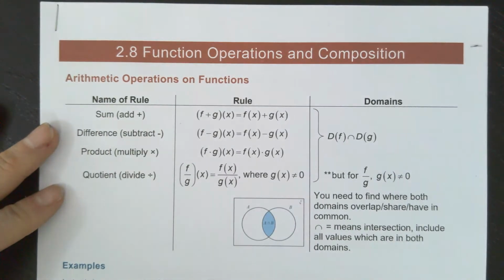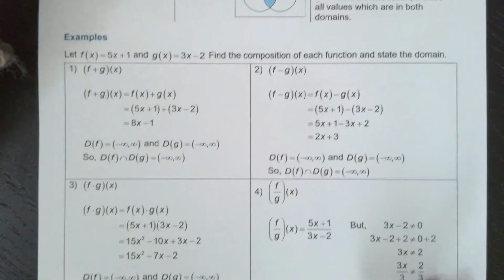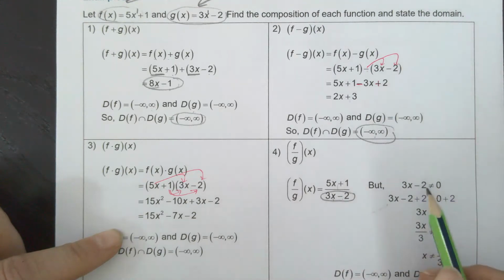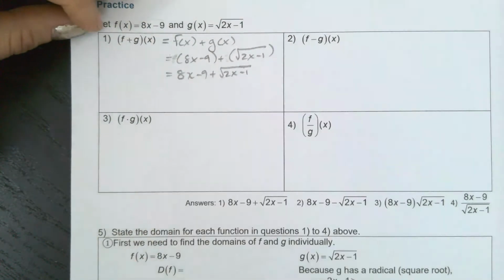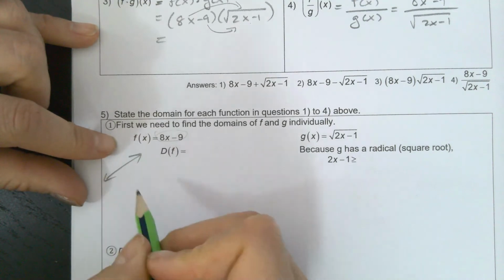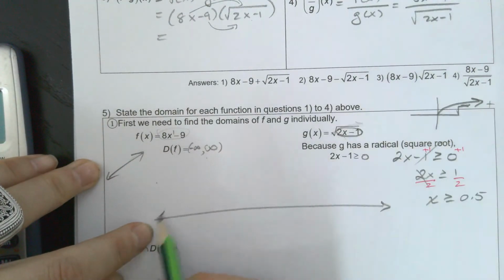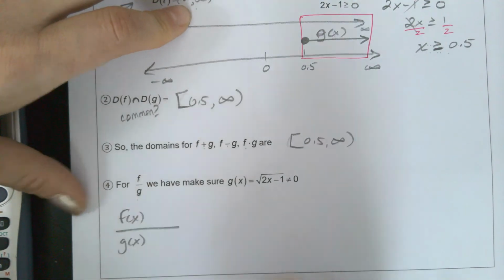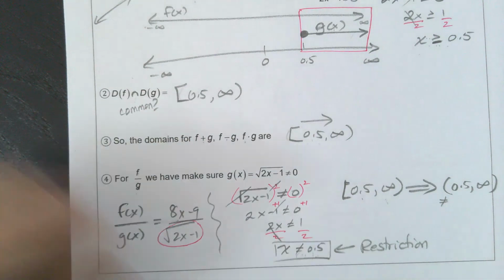2.8-1 Arithmetic Operations on Functions